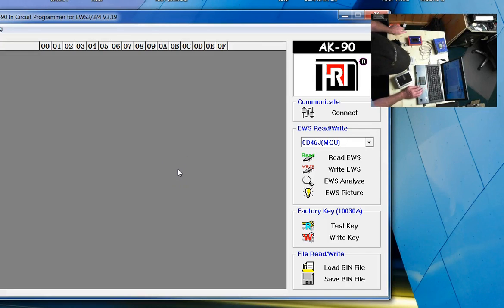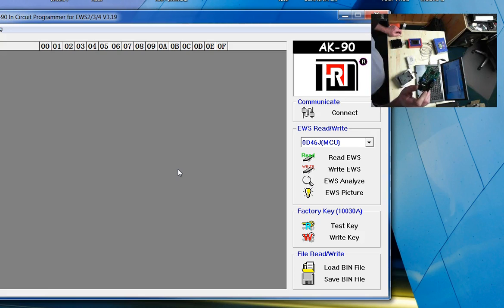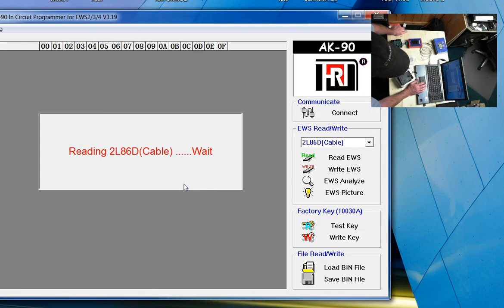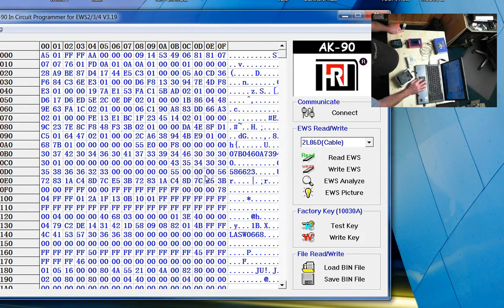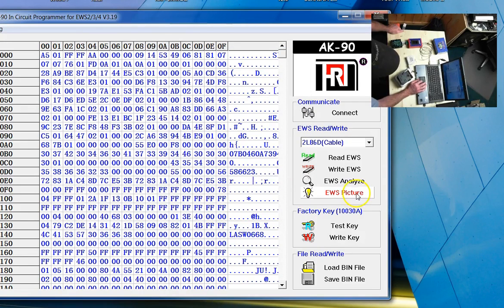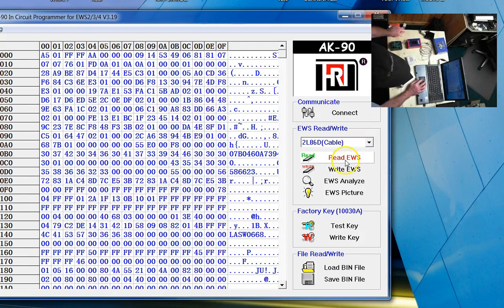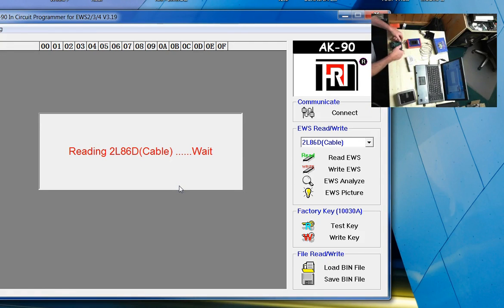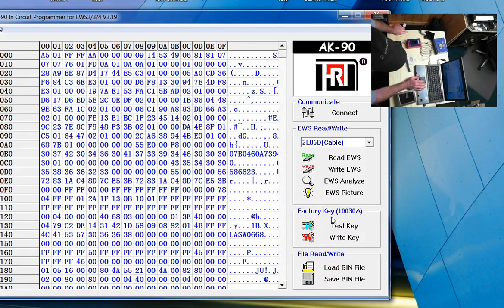Read BMW EWS4 2L86D EEPROM with AK90 and EWS4 adapter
Read BMW EWS4 2L86D EEPROM and program transponder key with AK90 and EWS4 adapter
this ews4 adapter can be used with R270 R280 Xprog and AK90 key programmer.